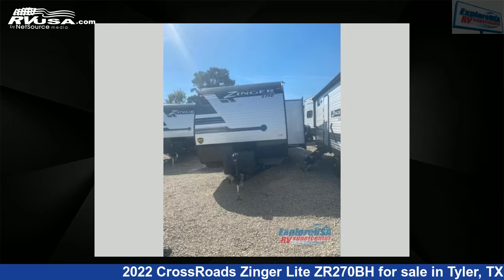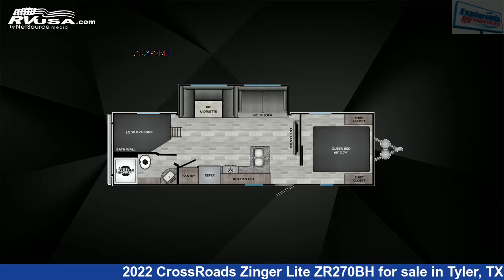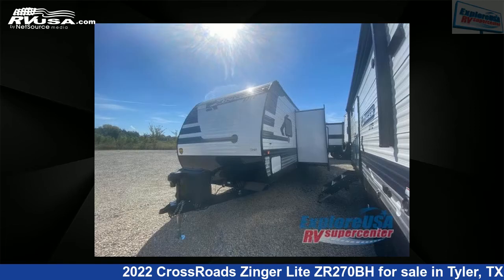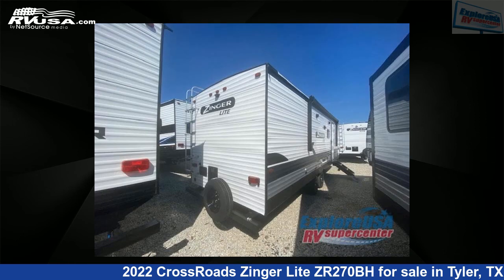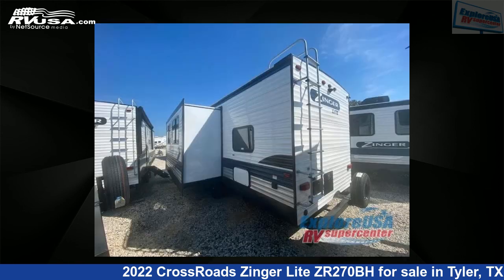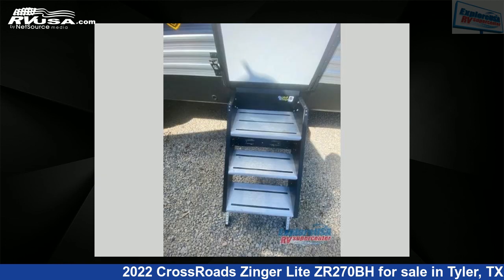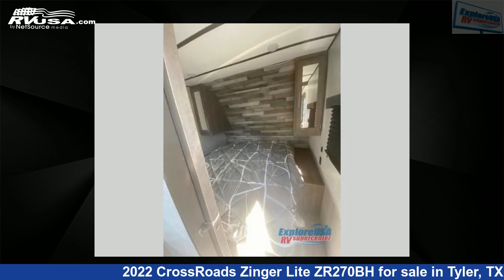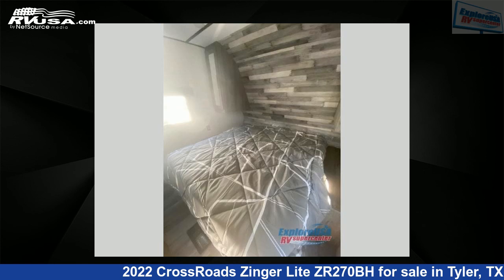Marvelous 2022 CrossRoads Zinger Lite Travel Trailer RV For Sale in Tyler, TX | RVUSA.com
This 2022 CrossRoads Zinger Lite ZR270BH is a Travel Trailer RV. It is located in Tyler, TX 75706 and is offered for sale by ExploreUSA RV Supercenter - TYLER, TX. This New CrossRoads Is 31' 0" in length and features 1 slideout, a STEELY GREY interior, sleeps 10, Slideout, and 51 gal fresh water capacity. The floorplan layout of this Travel Trailer features Bunkhouse, Front Bedroom, U-Shaped Dinette.